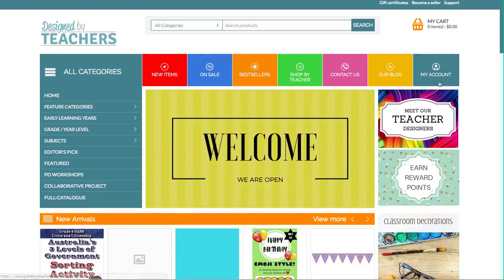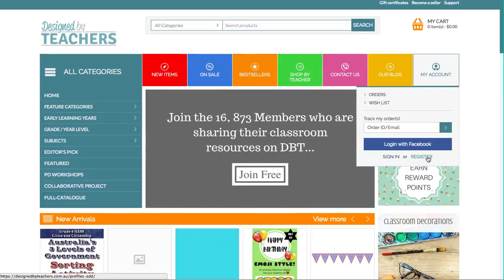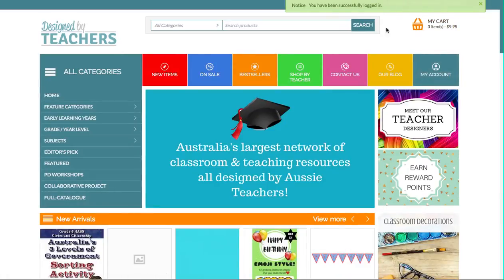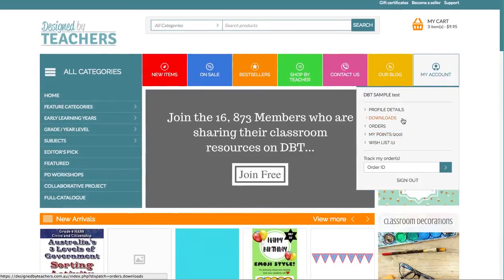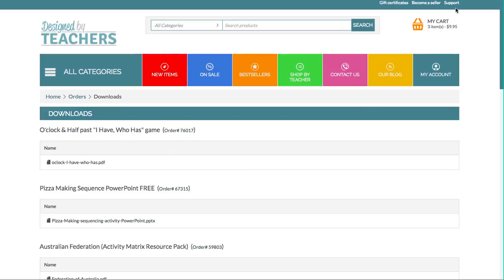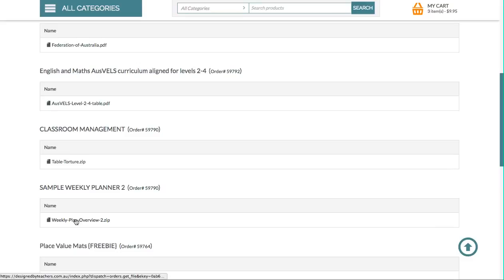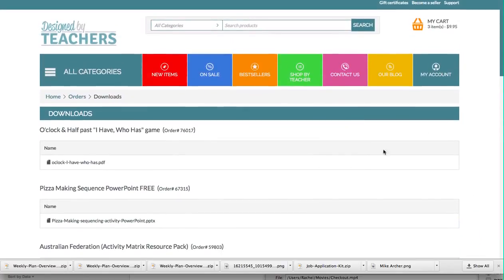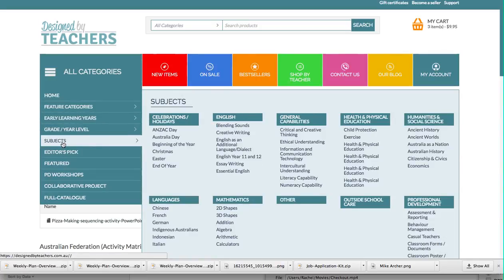How to Sign In and Download Purchase On DBT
Guide to signing in and downloading your product from Designed By Teachers.